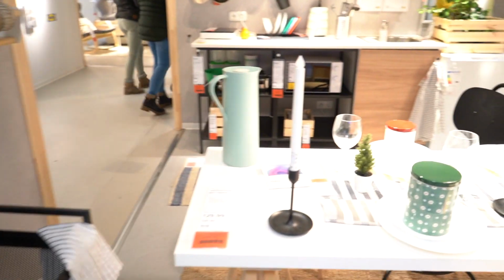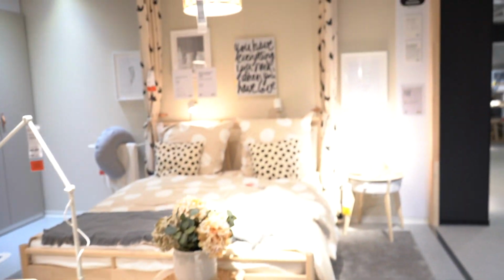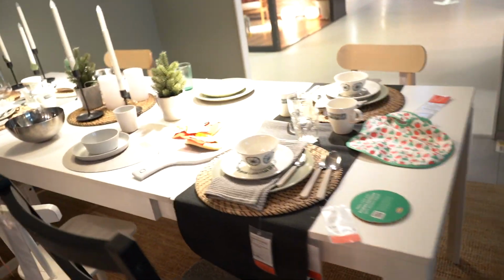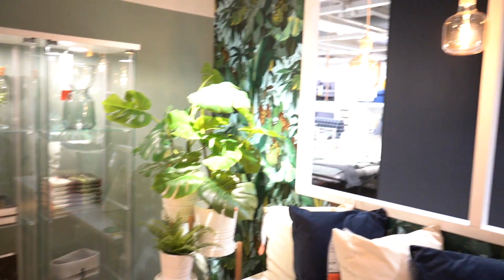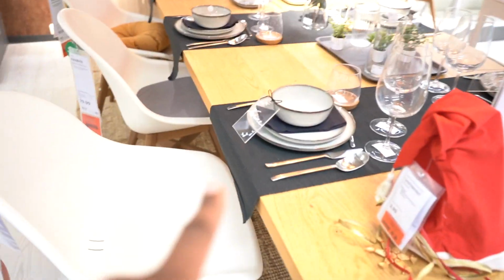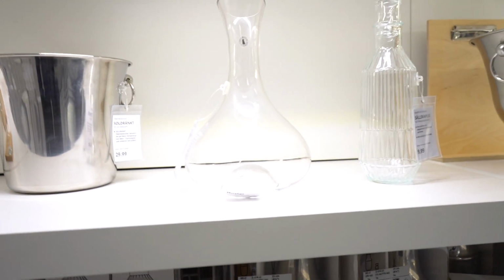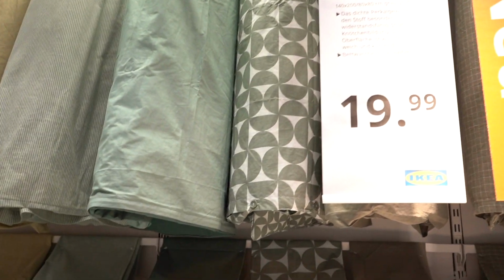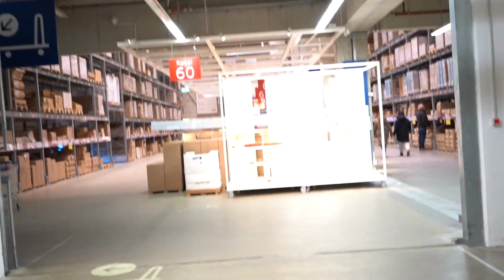IKEA SHOP WITH ME | WHAT'S NEW? HOME DECOR AND PRODUCTS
Come shopping with me in IKEA and see all the news things!
How to create a color palette for your home. Having a defined interior paint color palette for your home isn't as intimidating as it may seem. In this FREEBIE I give you the steps to choose colors that go together to create a cohesive feel from one room to the next with a whole house color palette.

Curtain placement is key to making your home look grand. The correct placement can change the look entirely of your windows and decor and make your space look cosy and comfortable. In this FREEBIE I give you the steps to make your curtains look perfect. Download it below.

If you’re new here, hi I’m Munodiwa.

👩🏾‍🔬I actually graduated as Electrical Engineer from a university in Germany.

😰Fueled by pandemic fatigue, I went down the Interior Design rabbit hole to find a creative outlet.

👩🏾‍💻I started a blog as a way to vent and keep my friends up-to-date with my home developments

🎨Two years later I am now a Designer and I enjoy making educational videos on Interior Design and everything home really.

👷🏾‍♀️I’m currently taking clients for 1:1 projects.

🏡My main aim is to help you create visual vibes and enhance your home life experience- so you can get there faster than I did!

 A few of my favorite videos :
1. 5 Interior Design Trends That Will Look Dated SOON

2. The 6 Biggest Kitchen Trends of 2022

3. 5 Best Bedroom Paint Colors 2022

A few of my favorite blog posts :
1. How to Decorate a Boho Style Bathroom

2. Before and after: our entryway quick transformation

3. How to Choose A Perfect Coffee Table